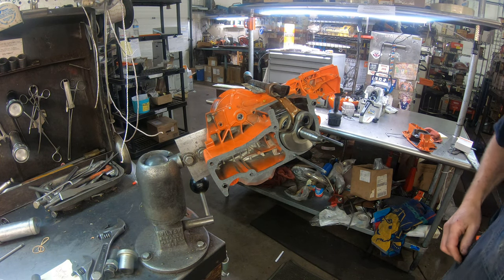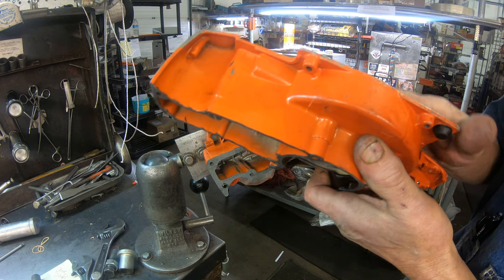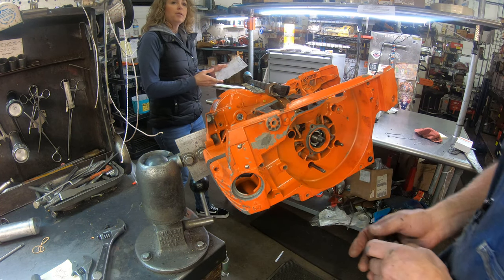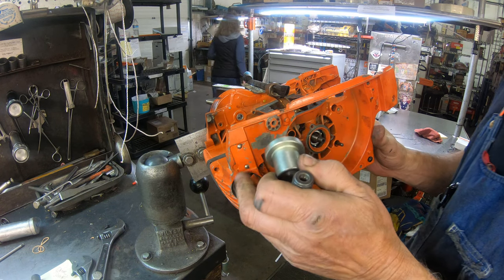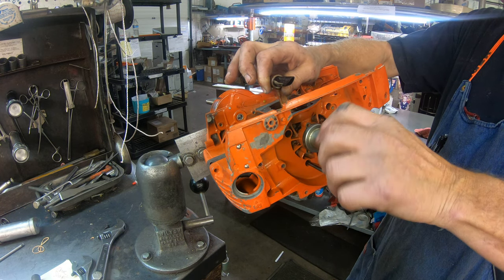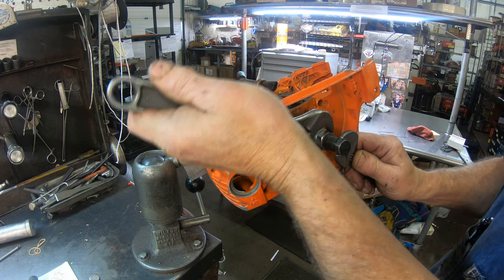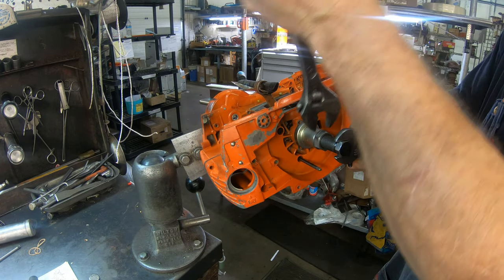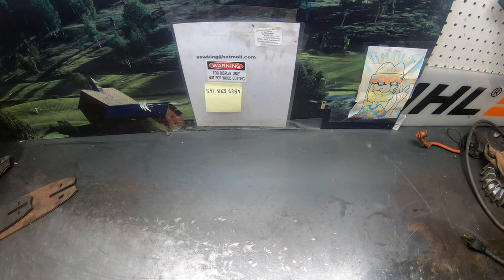West Coast Muscle Saws Husqvarna 372 installation of main bearings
The Chainsaw Guy shows proper way to install main bearings